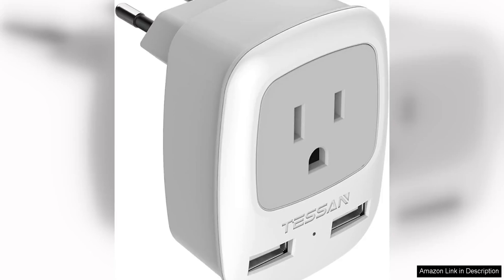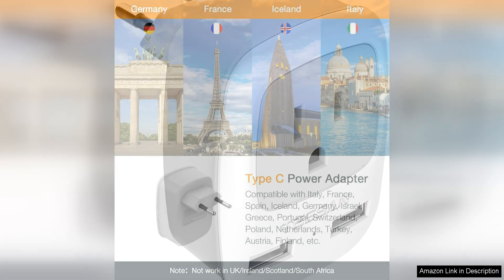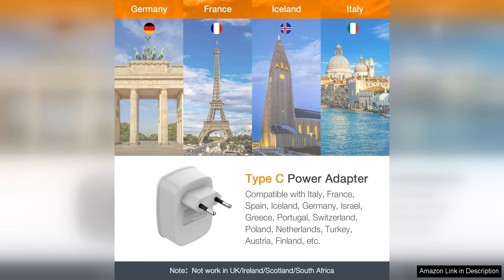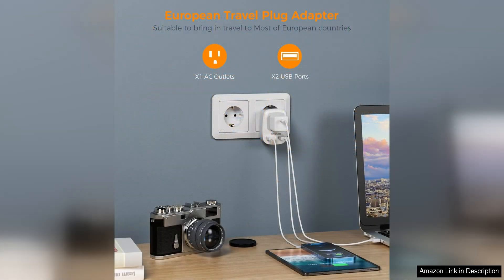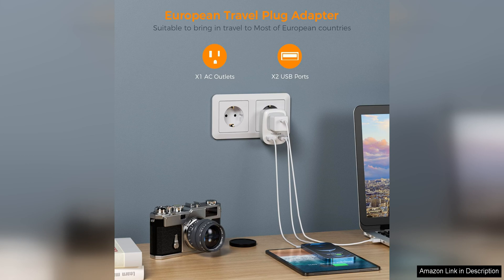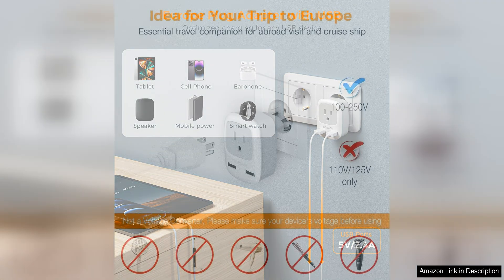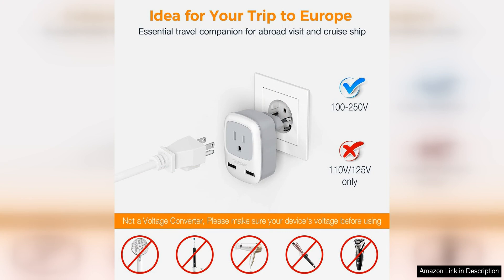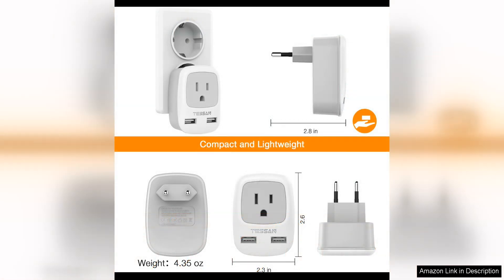European Travel Plug Adapter TESSAN International Power Plug with 2 USB Ports Review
The European Travel Plug Adapter by TESSAN is a compact and versatile accessory that is a must-have for any traveler. This adapter allows you to easily plug in your electronic devices in over 150 countries, making it perfect for international travel.

One of the standout features of this adapter is its dual USB ports, which allow you to charge multiple devices simultaneously. This is incredibly convenient, especially when you have limited access to power outlets. The adapter also has a built-in fuse for added safety, giving you peace of mind while using it.

The design of the adapter is sleek and modern, with a matte black finish that looks stylish and professional.

The adapter is easy to use - simply slide out the plug for the country you are visiting and plug it into the wall socket. The sturdy construction ensures a secure connection, so you can charge your devices without any issues.

Overall, the European Travel Plug Adapter by TESSAN is a reliable and convenient accessory for anyone who travels frequently. Its dual USB ports, safety features, and sleek design make it a top choice for international travelers. It is also reasonably priced, making it a great value for the functionality it provides.

I highly recommend the TESSAN European Travel Plug Adapter to anyone looking for a reliable and versatile adapter for their electronic devices while traveling abroad. It has become an essential item in my travel bag, and I wouldn't leave home without it. Trust me, once you start using this adapter, you'll wonder how you ever traveled without it.